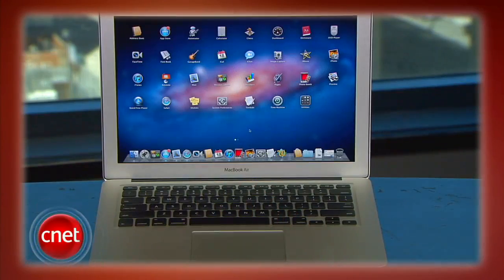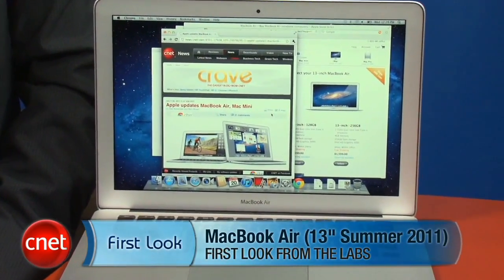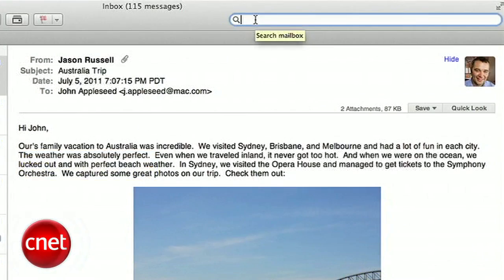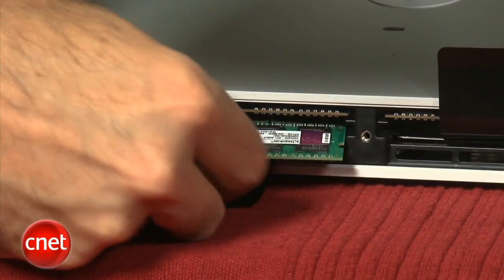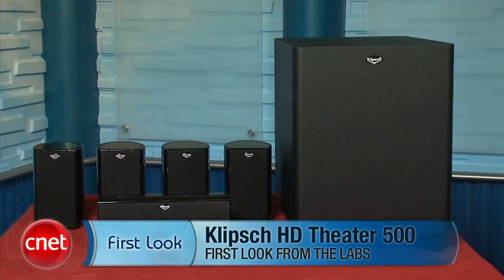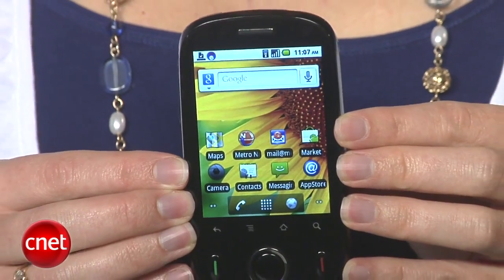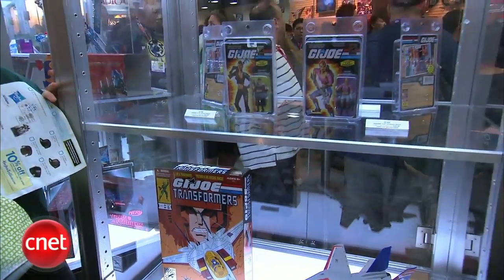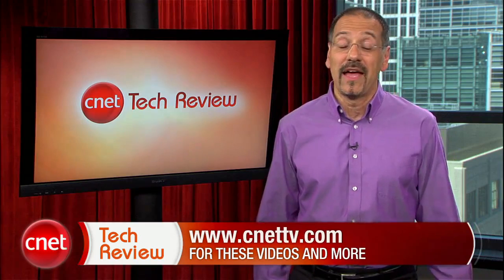CNET Tech Review: New MacBook Airs no lightweights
This week on the CNET Tech Review: MacBook Airs get a peppy refresh; Mac OS X Lion roars into the App Store; Brian Tong tours Comic-Con; and find out what all the Spotify fuss is about.